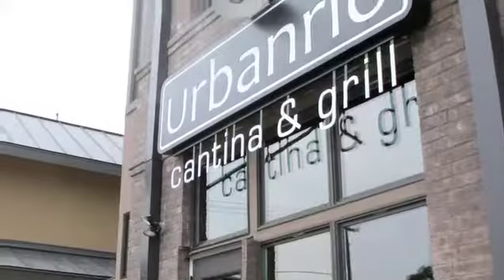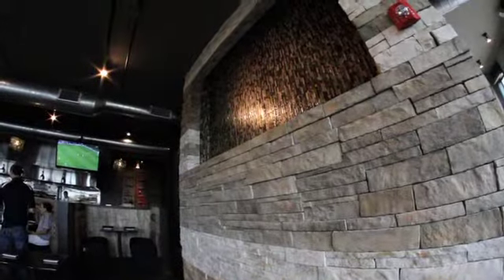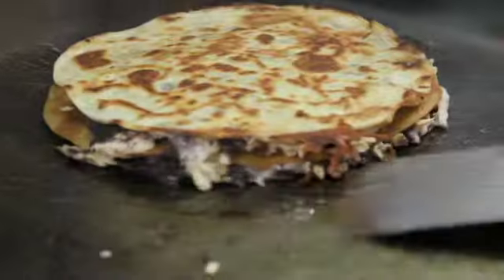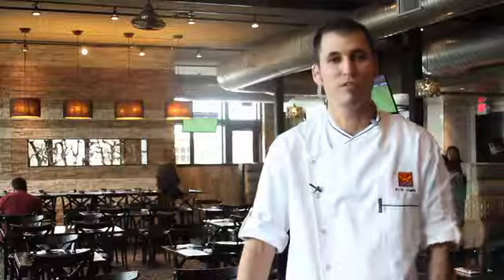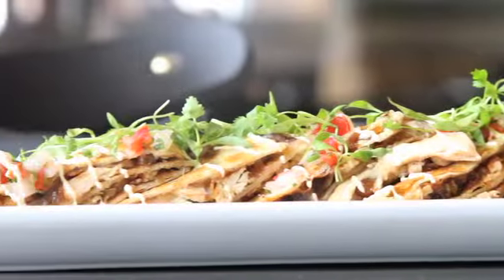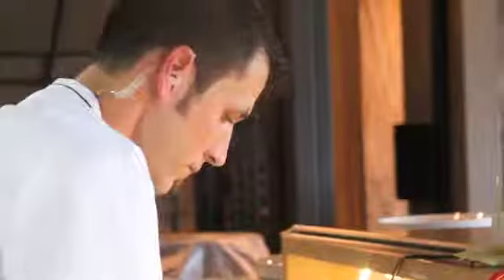Thrillist - Urban Rio - Dallas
The Rio Grande Valley is so far away, noted Texas historian T.R. Fehrenbach once said of it, "Yeah, that's pretty far, should we just go to Plano instead?". Enter Urban Rio, a complete transformation of Plano's 95yr-old Ice House covering four stories.